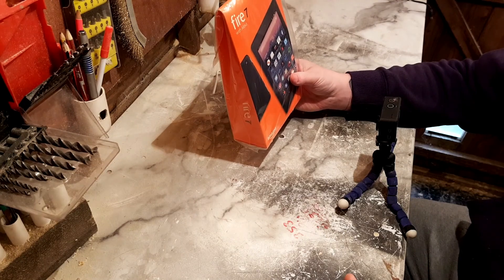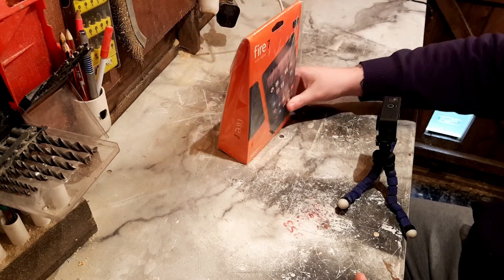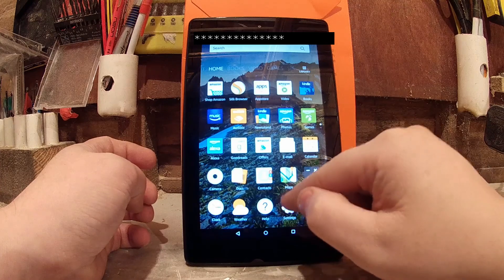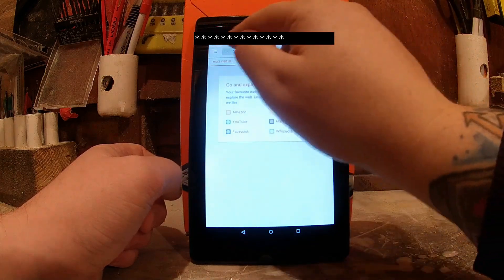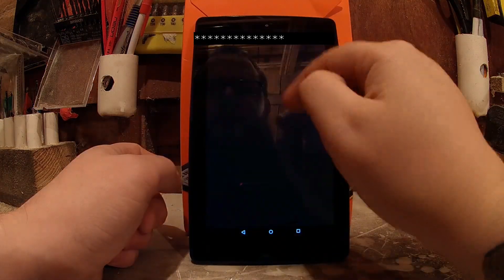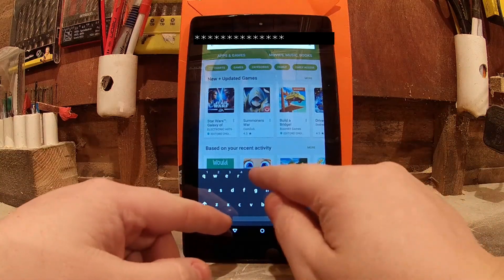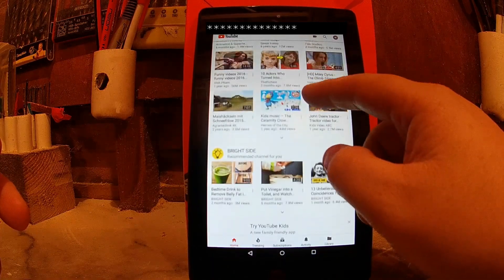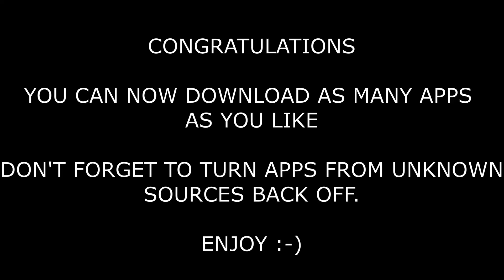Installing Google play on a Kindle Fire 7(How to)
Today I'm installing google play store on a kindle fire 7 tablet, this gives you access to so many more apps and its simple to do.